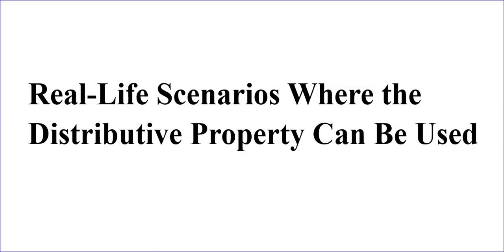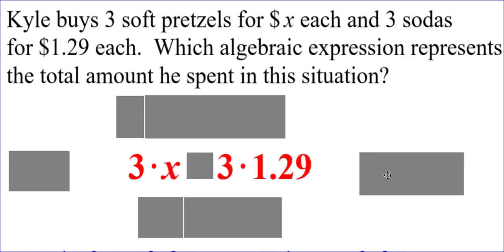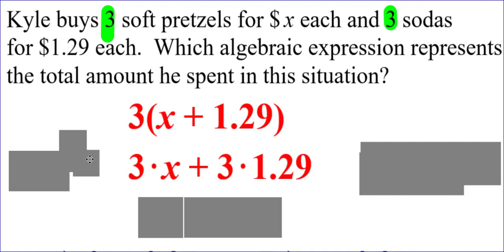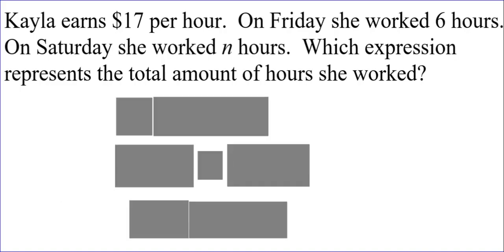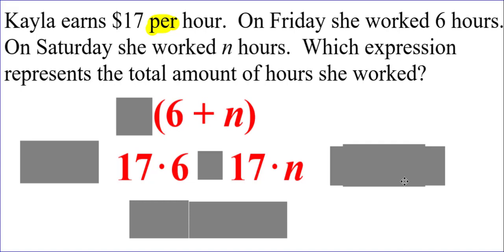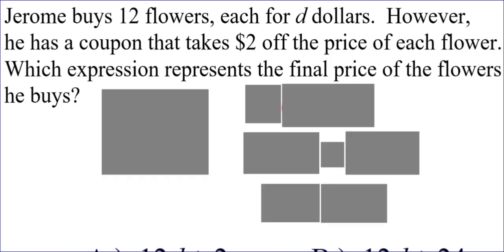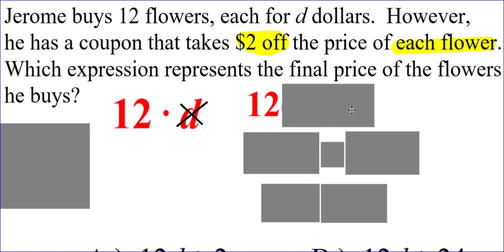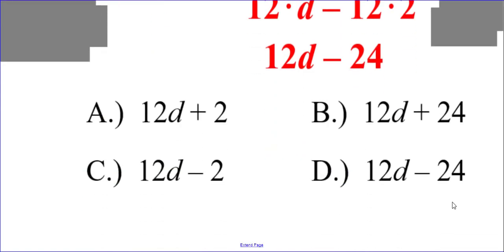Distributive Property - Real-Life Scenarios